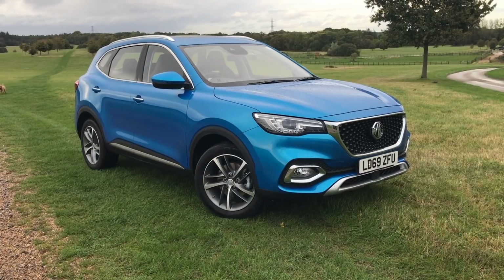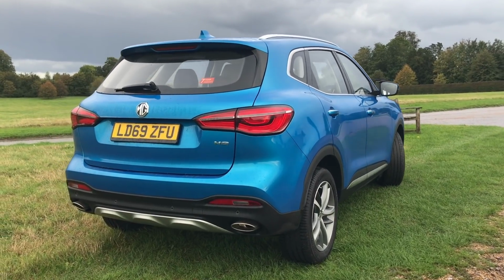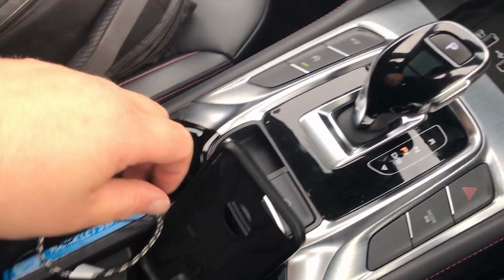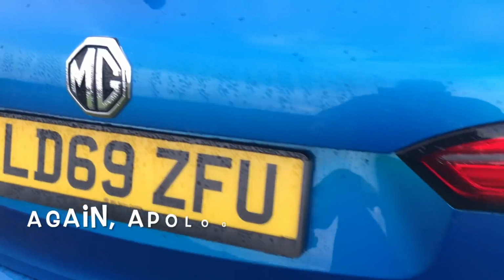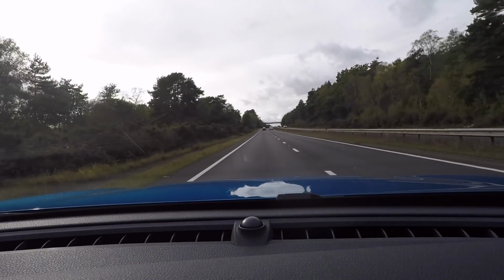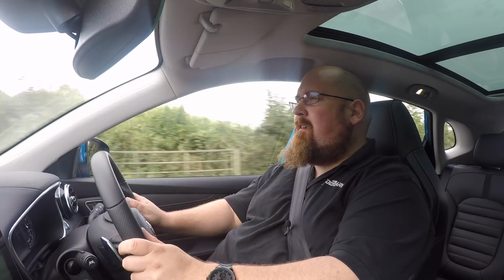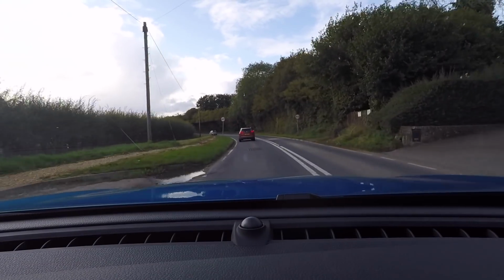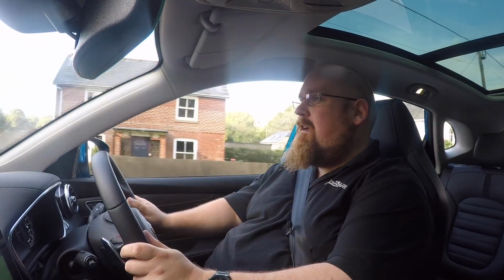MG HS Launch Review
Welcome to my launch review of the all-new MG HS.

This MG's new flagship SUV which replaces the GS SUV which struggled to make a real impression on the segment.

With this new HS we have a new look, new engine and technology. However the big standout feature on the new HS is quality on the interior. At £24,495, I have never seen so much soft touch and leatherette featured on an interior. MG have really pulled out all the stops on this new car.

MG Pilot also features on this new HS after making its introduction on the ZS EV.

Engine wise we have a 1.5 L Turbocharged petrol engine, mated to a 6-speed manual or Dual Clutch Transmission (DCT) which is fitted to the car I've tested.

See what I think of this all-new HS.

Oh and the blue metallic colour is called "Brixton Blue".